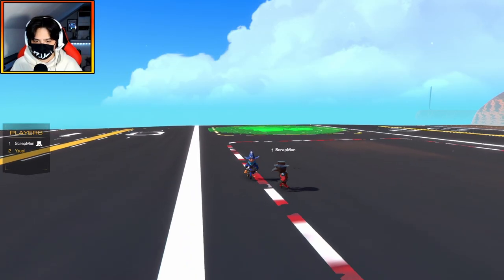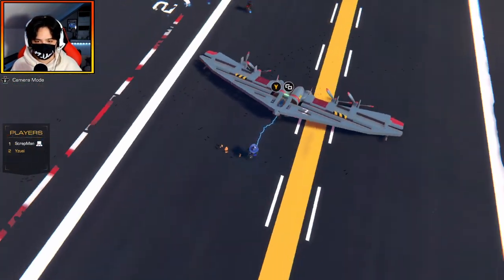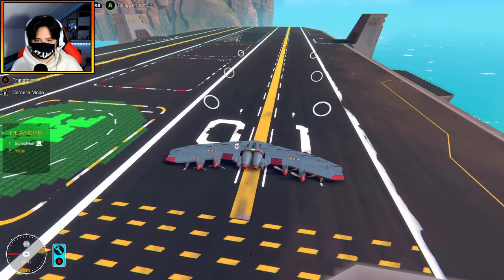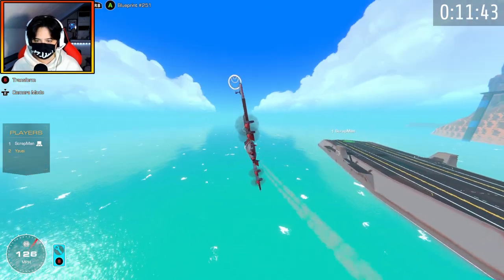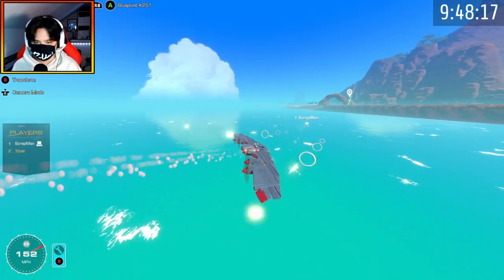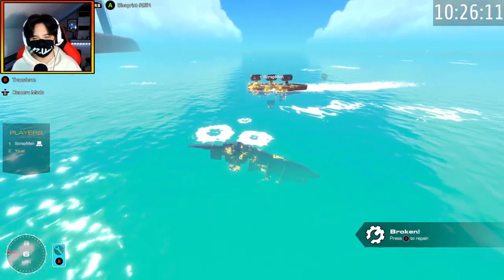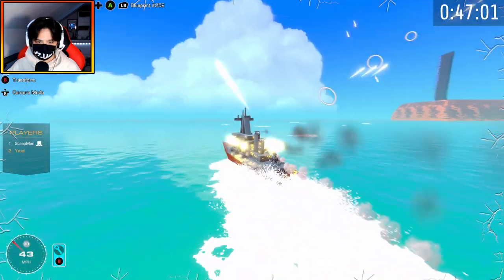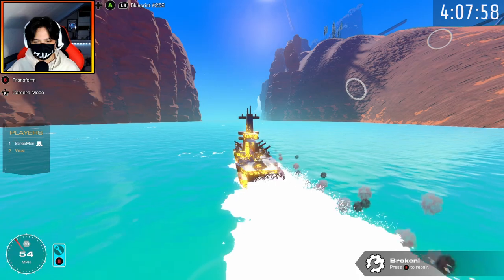Attempting to Sink ScrapMan's 'BATTLESHIP' With This STEALTH BOMBER? | Trailmakers Multiplayer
One contender takes control of a ship, while the other commands a powerful plane tasked with destroying it. Who will emerge victorious in this ultimate test of wits and firepower?
As Scrapman and Yuzei engage in this nail-biting competition.

When the ship is eventually destroyed, the roles are reversed, and the contest enters a new phase. The victorious pilot takes command of the ship, while the defeated ship captain assumes control of the plane. Will the new roles alter the outcome of the battle, or will the original victor maintain their dominance?